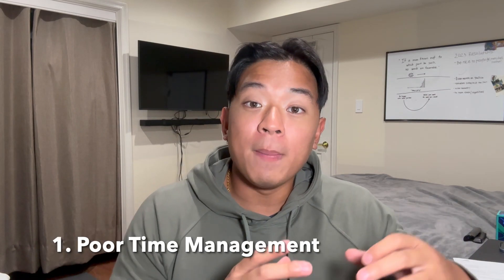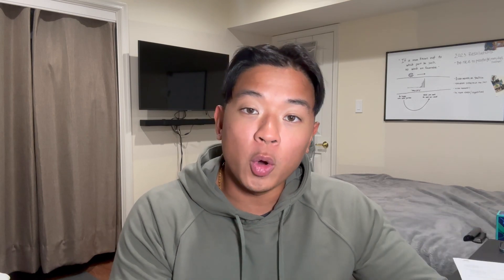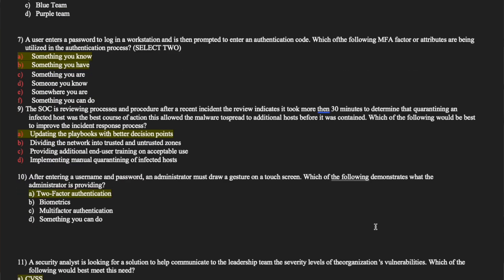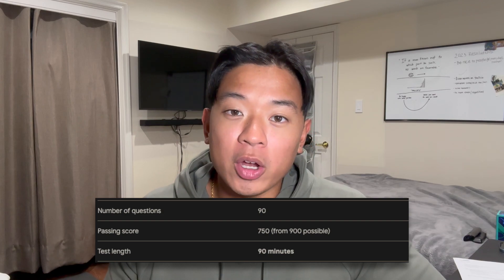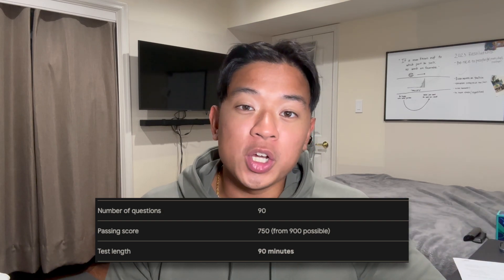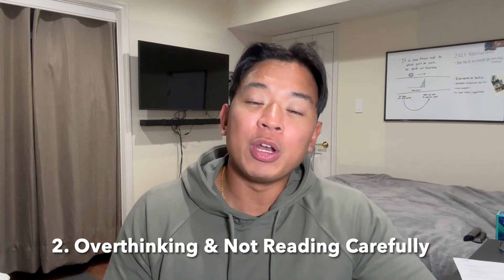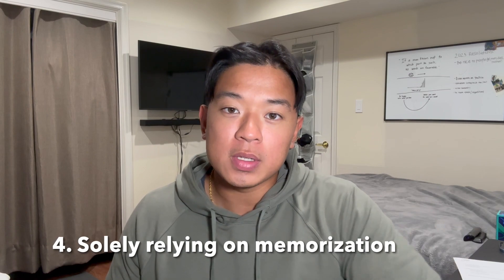4 Mistakes You Need to AVOID on the Security+ Exam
In this video I share with you four common mistakes that you need to avoid when taking the CompTIA Security+ exam.

💰Learn how to resell on eBay!